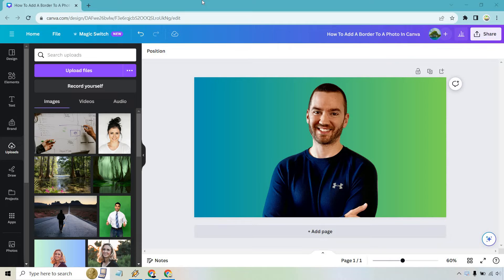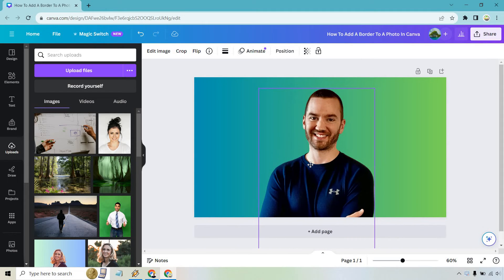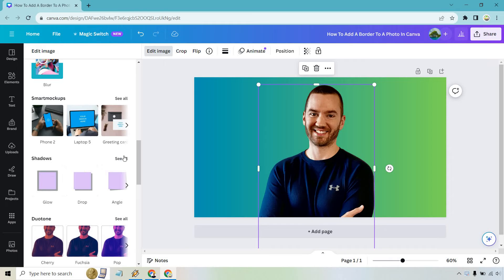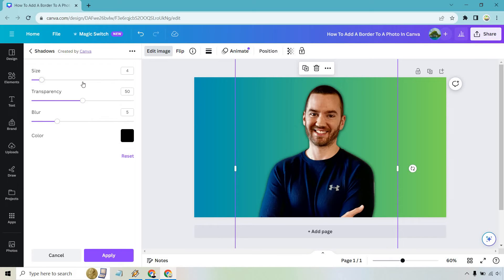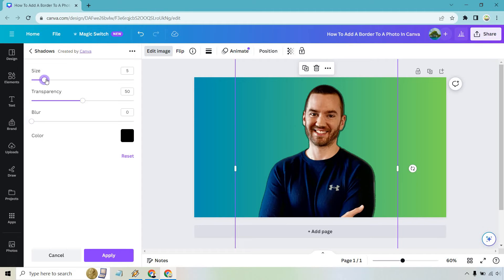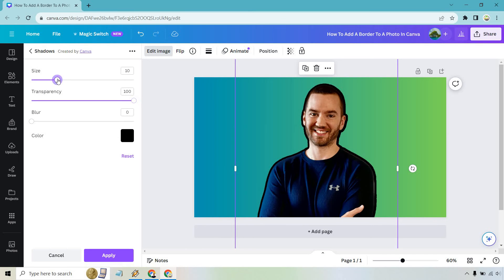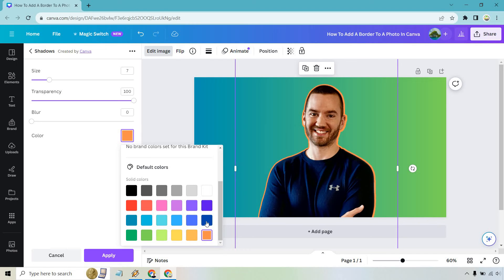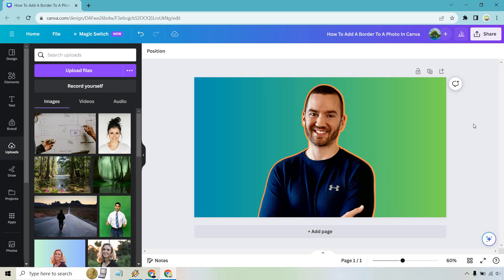How To Add A Border To A Photo In Canva (Border Around Photo In Canva)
How To Add A Border To A Photo In Canva

Would you like to see how to put a border around your photos in Canva? It is very easy to do, and I'm going to show you have to make a white border, black border, or any color that you like, along with changing the settings of it. Check out the video to see how it is done.